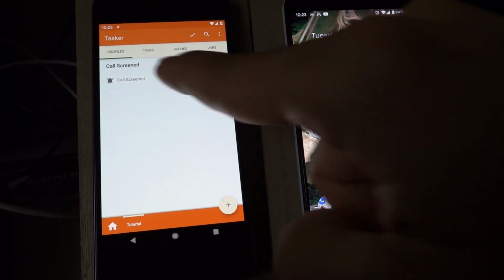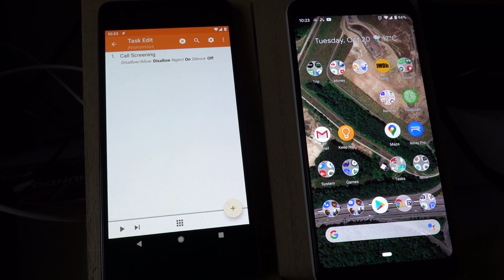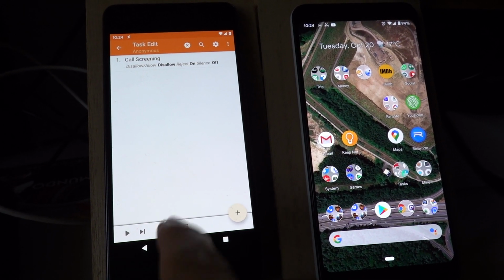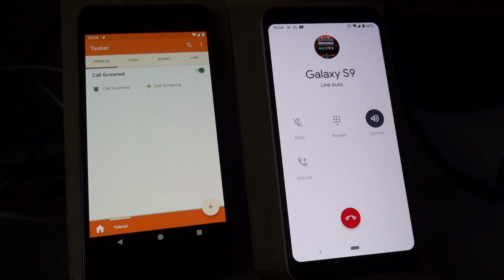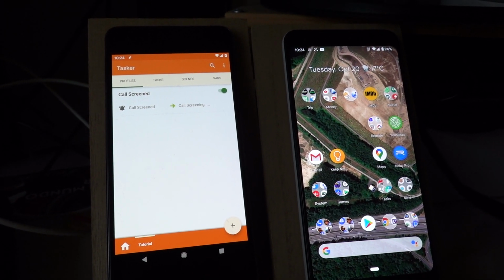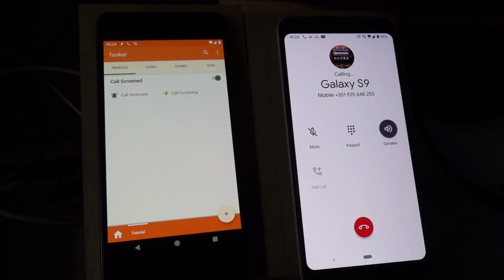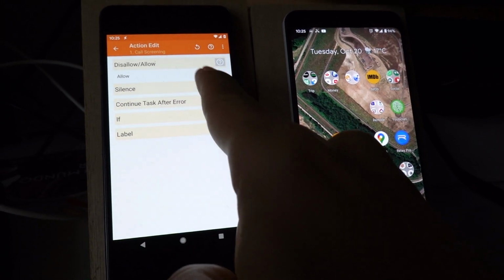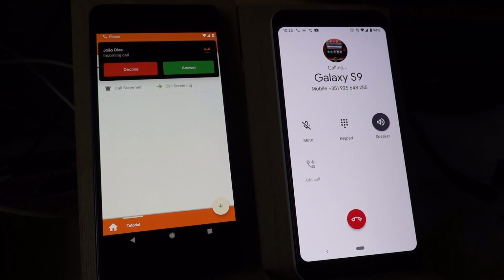Tasker - Call Screening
Available in the latest Tasker Beta.